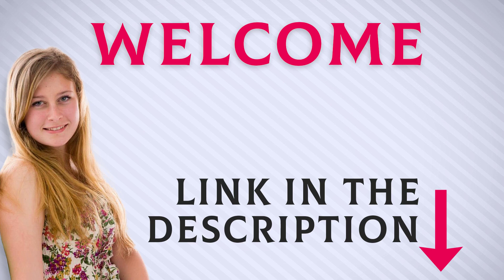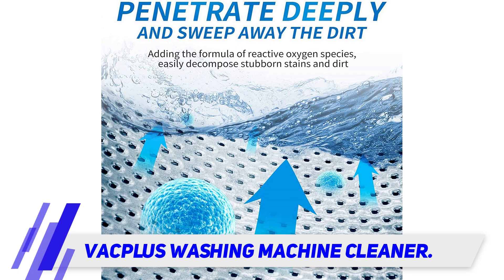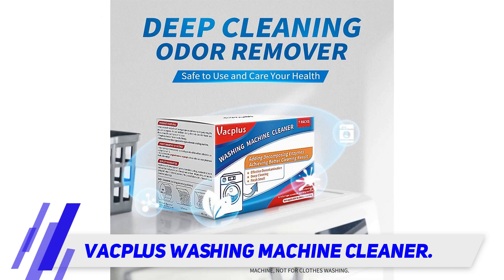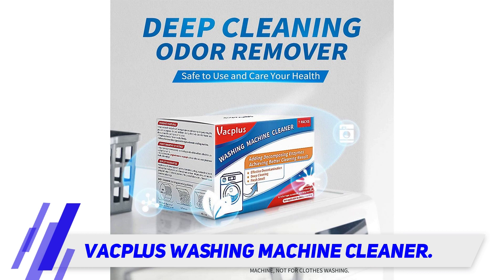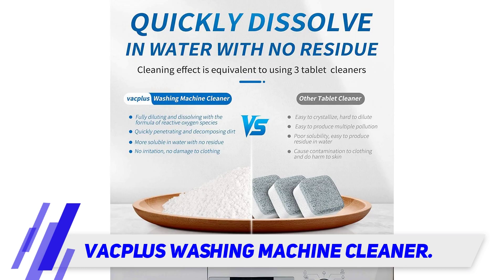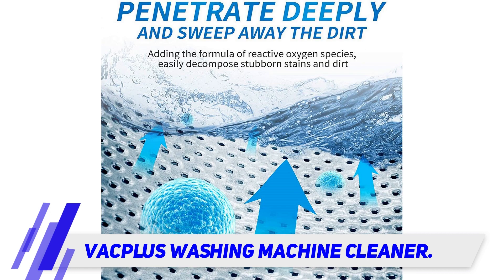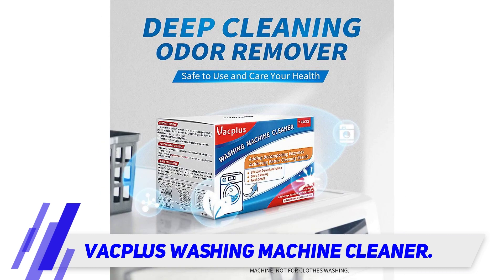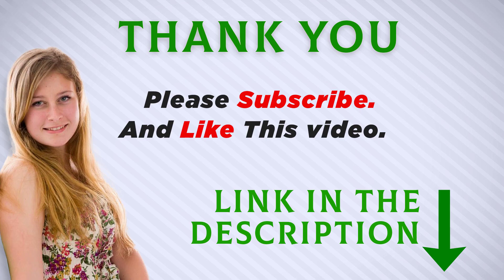The Best Washing Machine Cleaners - Vacplus Washing Machine Cleaner Review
Vacplus Washing Machine Cleaner - Is One Of The Best Washing Machine Cleaners Of 2022!